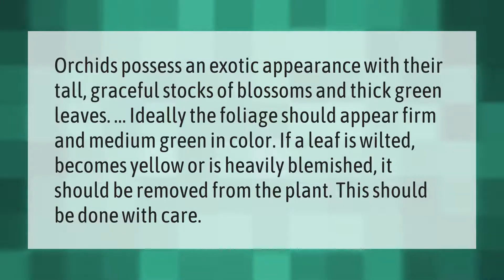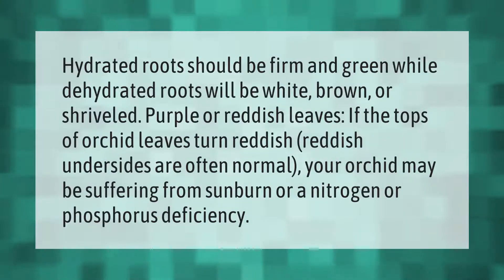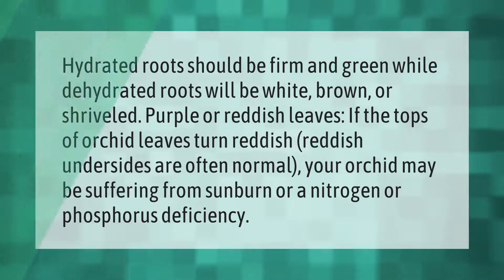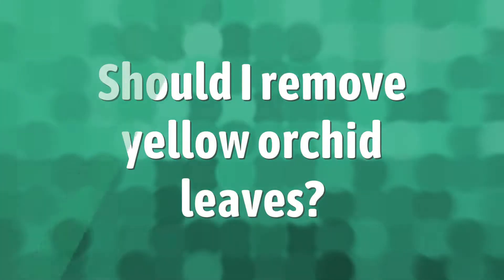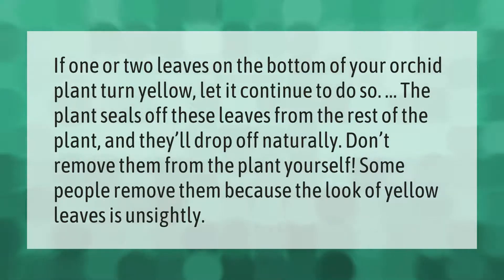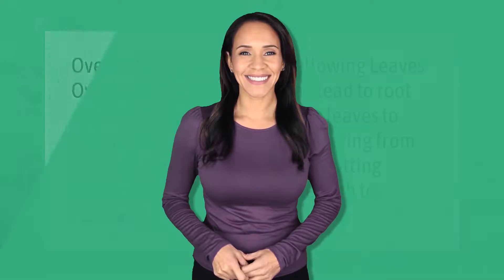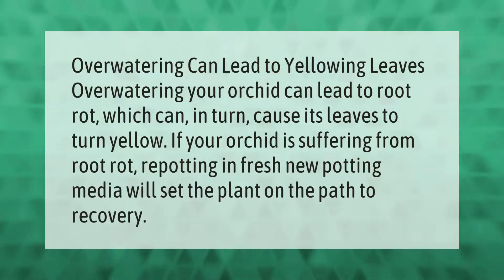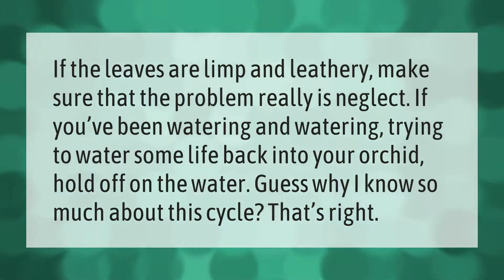Should I remove wilted orchid leaves?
00:00 - Should I remove wilted orchid leaves?
00:39 - What should healthy orchid leaves look like?
01:11 - Should I remove yellow orchid leaves?
01:40 - Why are my orchid leaves turning yellow and brown?
02:09 - How do you revive wilted orchid leaves?

Laura S. Harris (2021, July 15.) Should I remove wilted orchid leaves?
    AskAbout.video/articles/Should-I-remove-wilted-orchid-leaves-258831